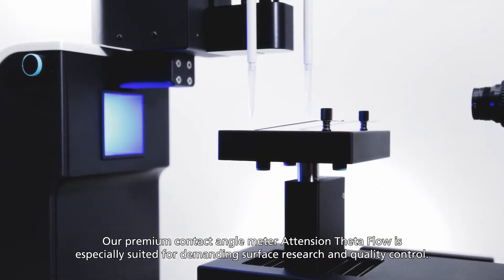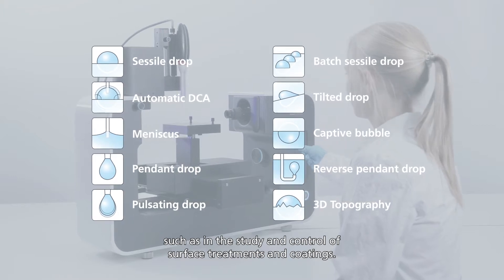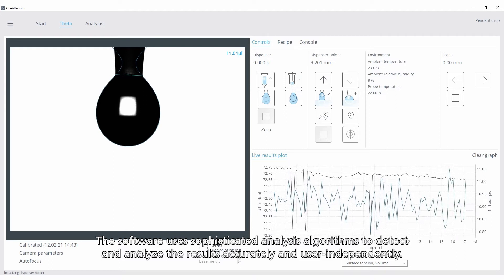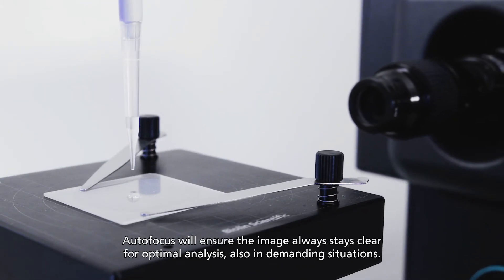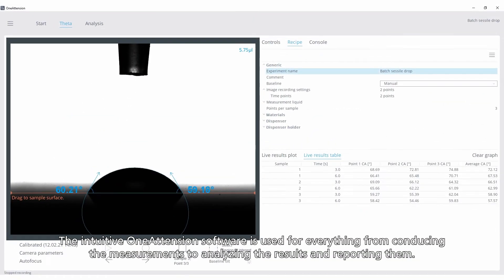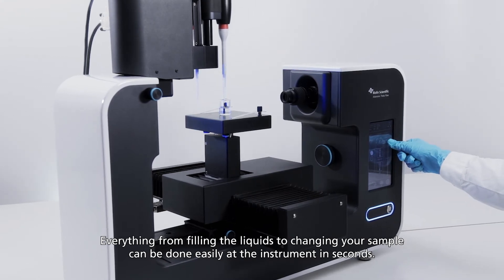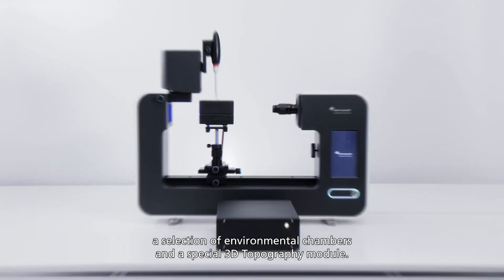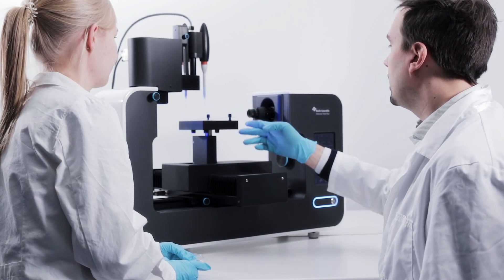Attension Theta Flow-Optical Tensiometer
Premium contact angle meter suitable for demanding surface research and quality control. Enjoy a user-friendly instrument with a high level of automation and accuracy for user-independent results.